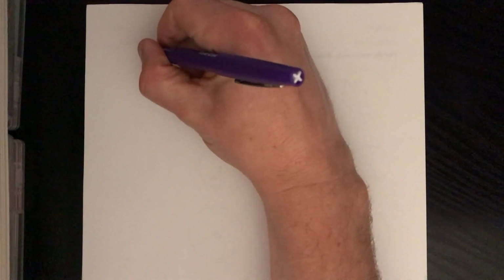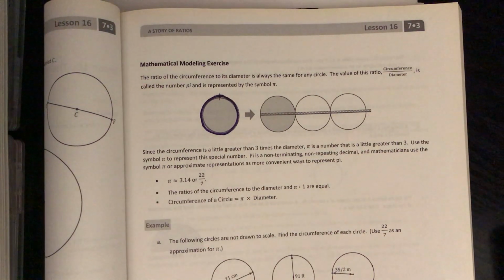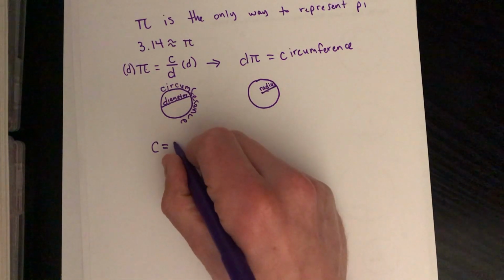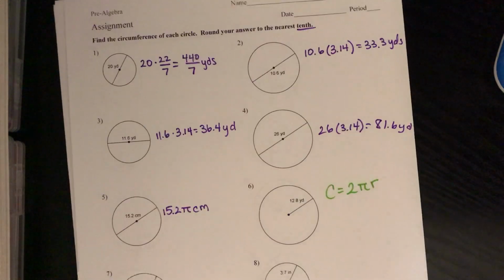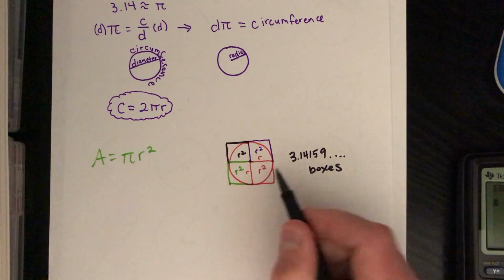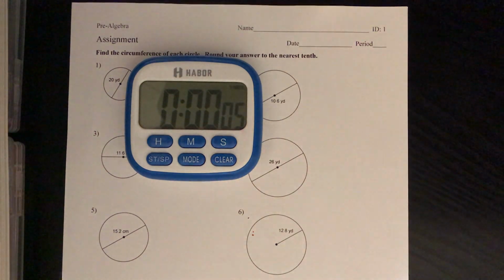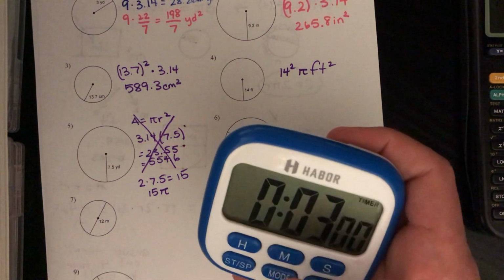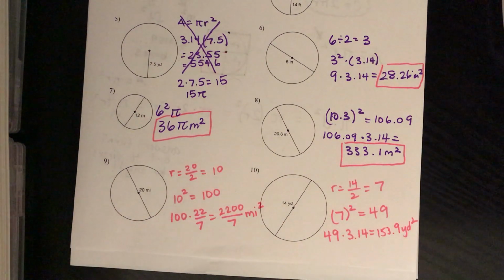Mr. Thomas' Class: Monday, March 18th 2019